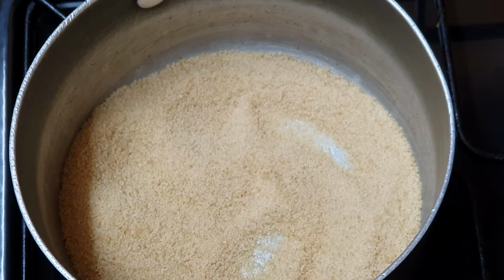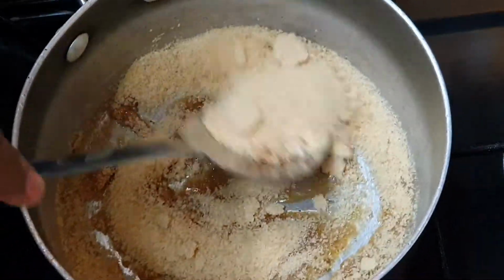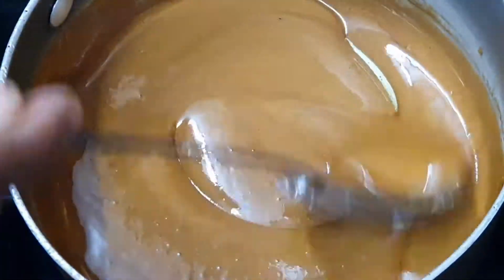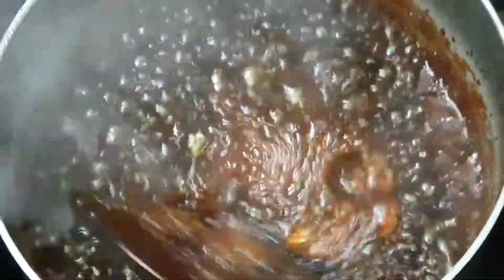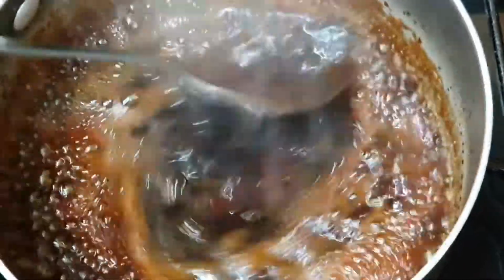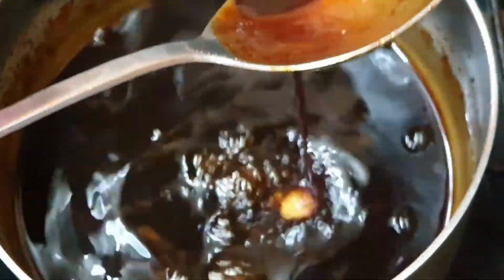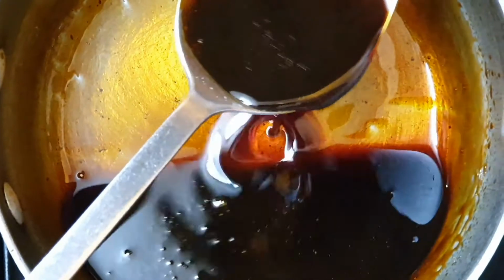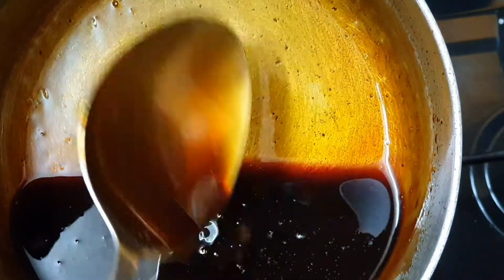BROWNING| HOW TO MAKE BROWNING AT HOME | SHELLZ HOMESTYLE KITCHEN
Look out for my upcoming videos, I aim to upload Mondays, Wednesdays, Fridays at 7pm GMT

If your new to my channel please don't forget to turn that red button grey, and if your returning, thank you so much for coming back.

Sit back and enjoy this recipe video and don't forget to leave me a comment, give me a thumbs up but most importantly share this video with anyone who you think will enjoy this recipe.

Filming

Instagram  shellz homestyle kitchen

Facebook shellz homestyle kitchen